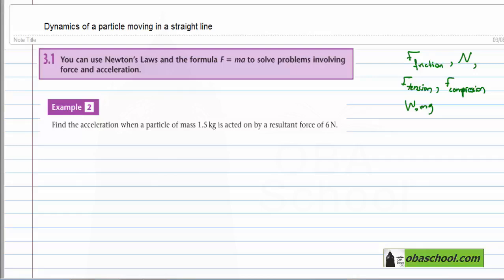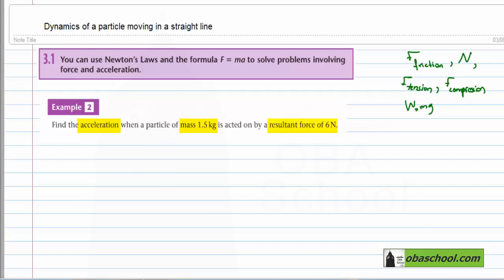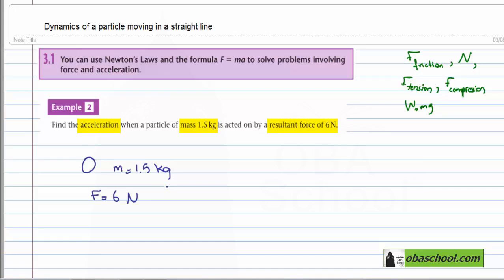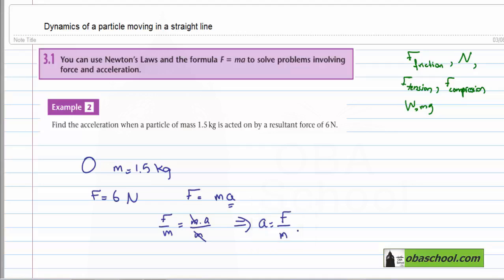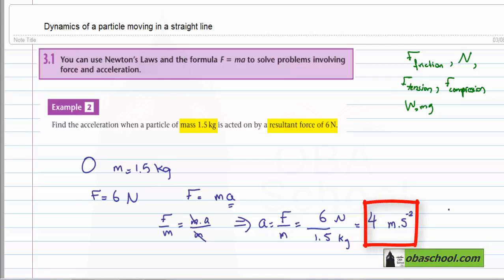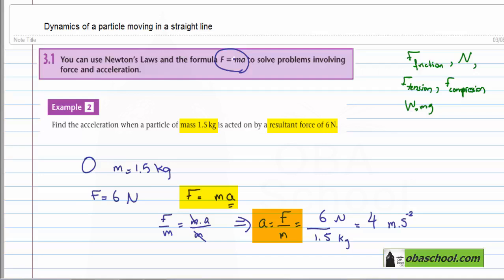Force, Mass and Weight Ex 19 (solving problems undergoes second newton's law of motion) - A level.